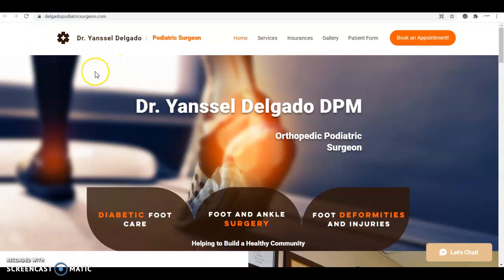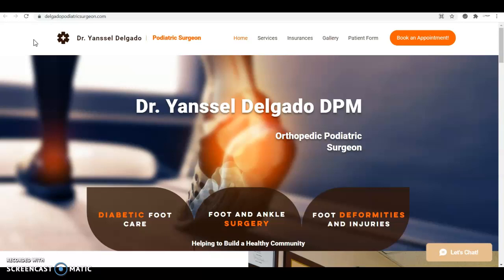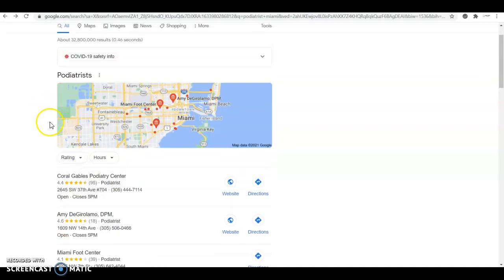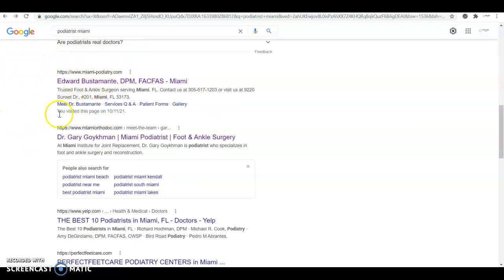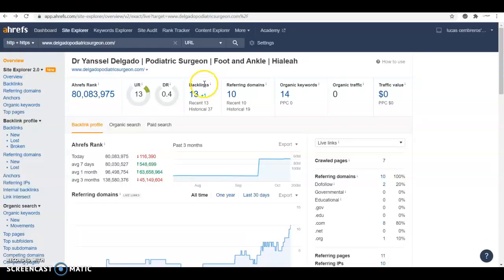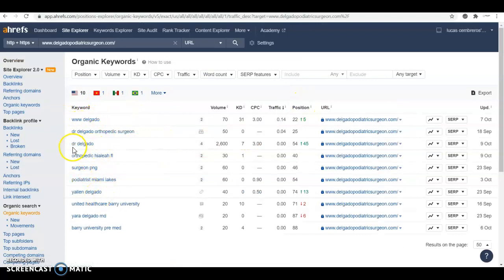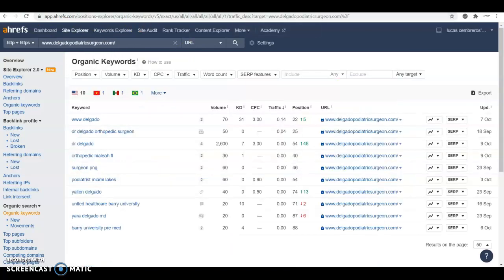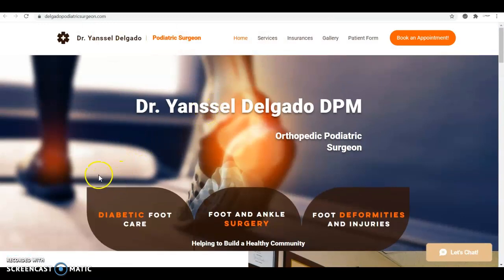Dr Yanssel Delgado Podiatric Surgeon Miami